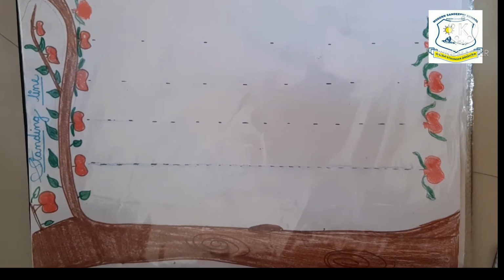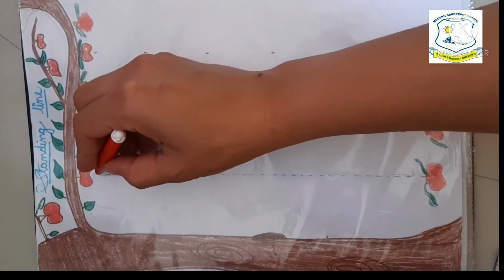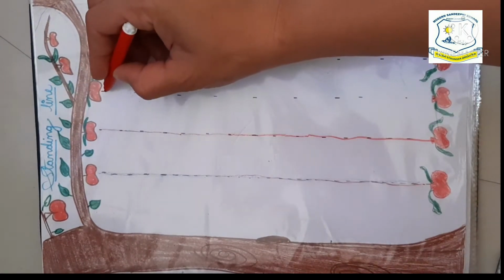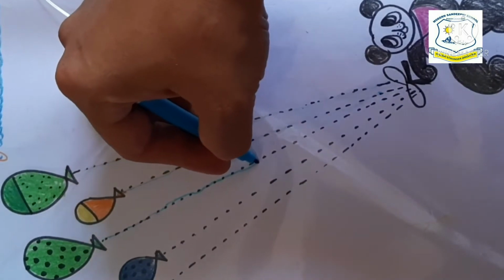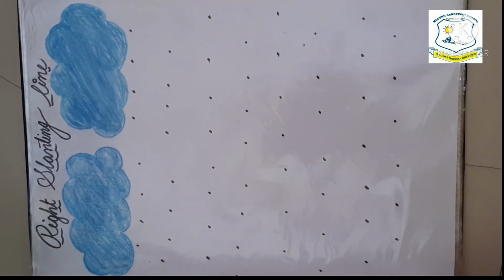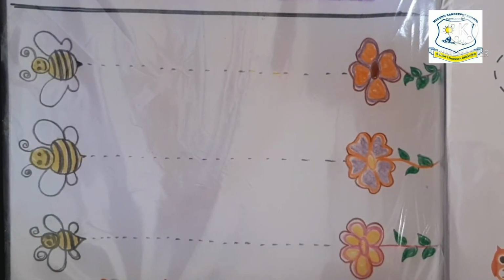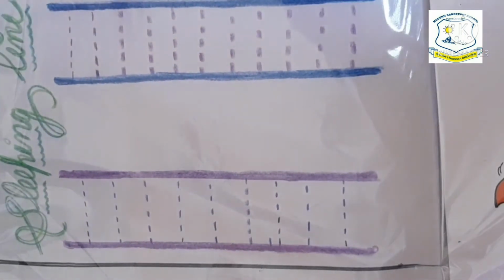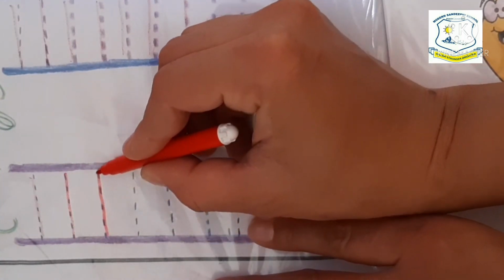Pattern worksheets for Nursery